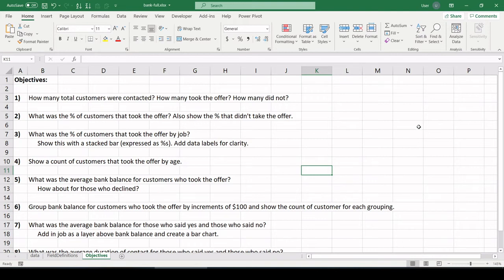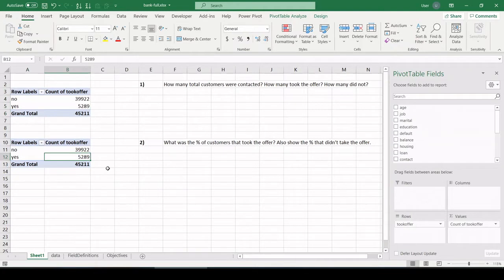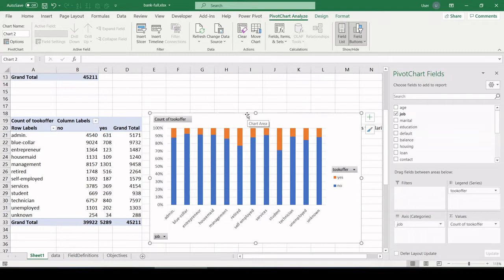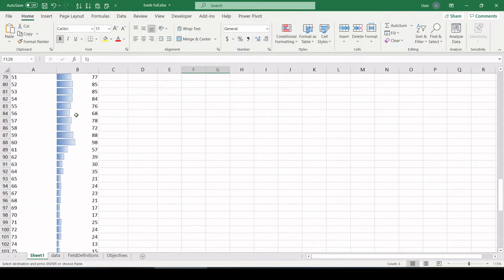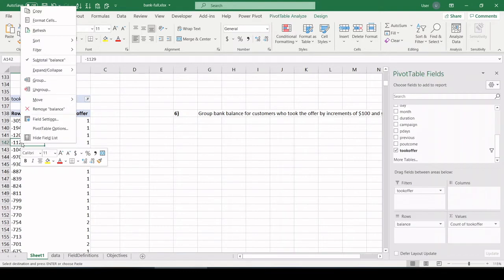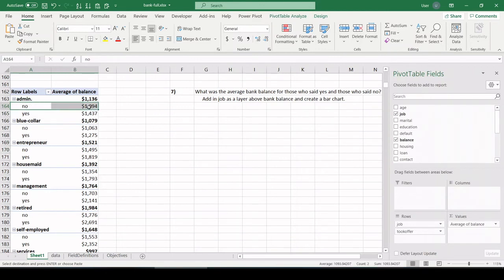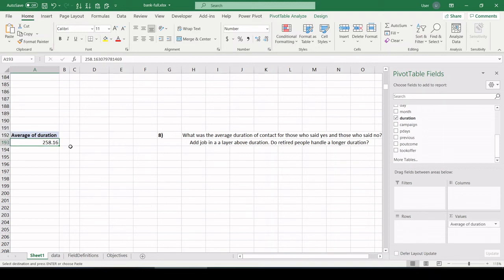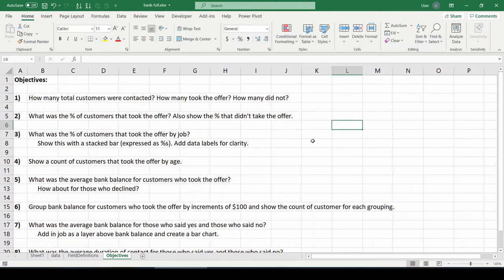How a Professional Analyst Uses Pivot Tables on Marketing Data in - Excel Tutorial - Easy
In this pivot table tutorial for Microsoft Excel, I analyze a marketing campaign for a bank. We are looking at factors surrounding whether or not a customer took an offer for a certificate of deposit. Enjoy!

relevant topics: excel, data, pivot tables, pivot charts, pivot reports, databases, data analytics, analyst, business intelligence, tutorial for beginners